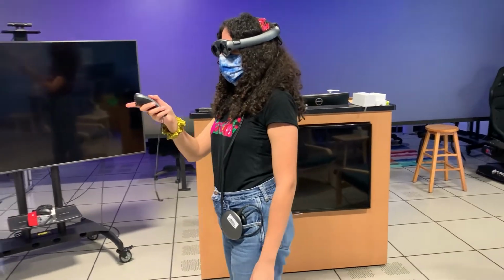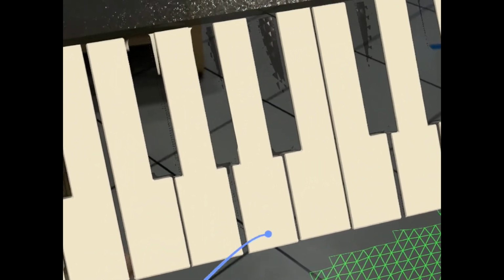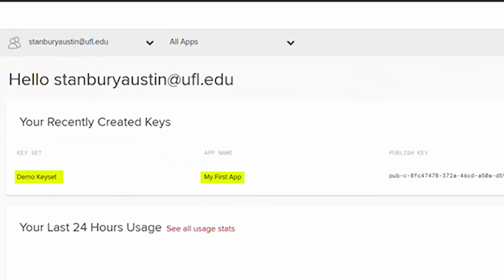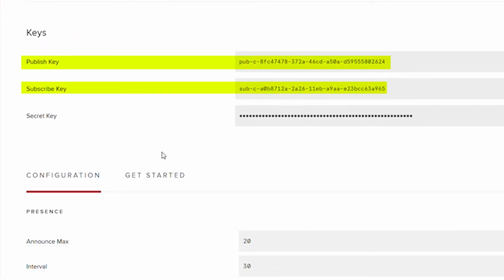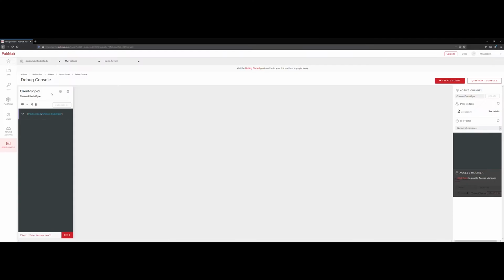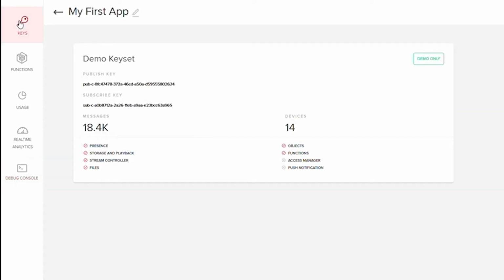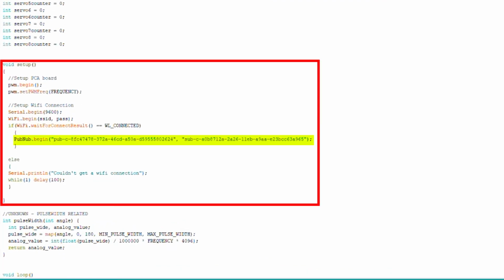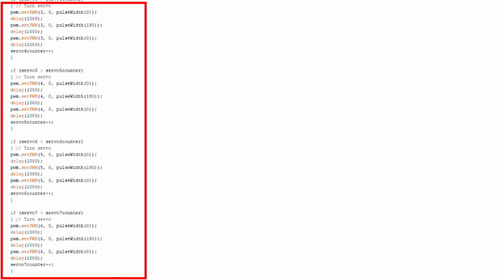HoloTouch - MiDAS Final Project Fall Semester 2020